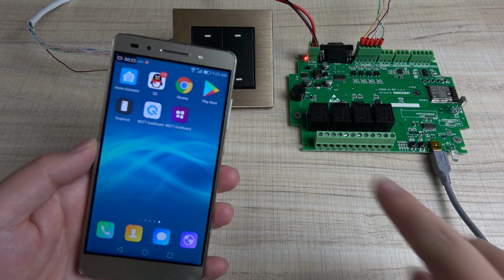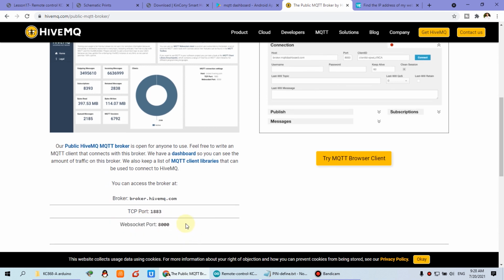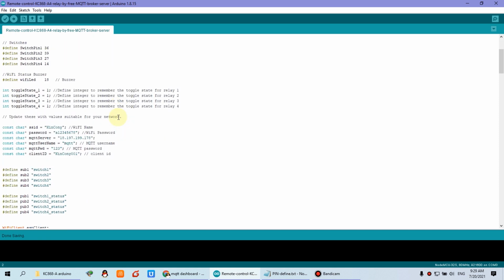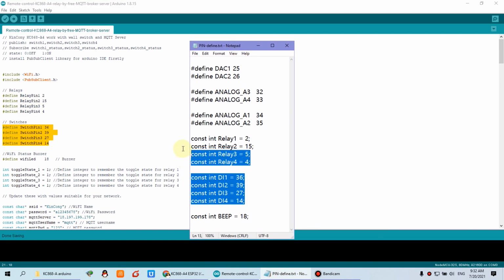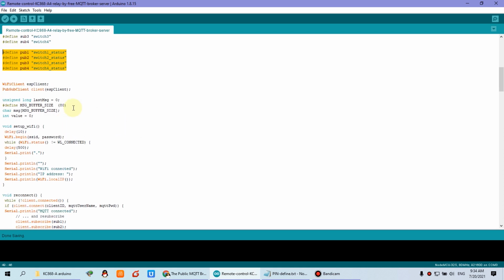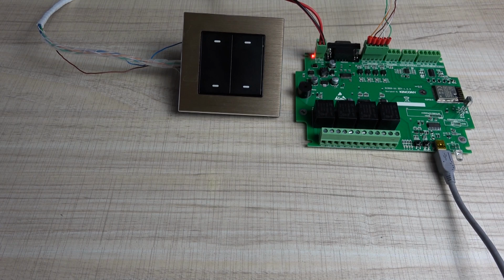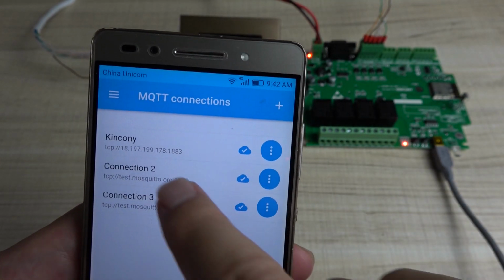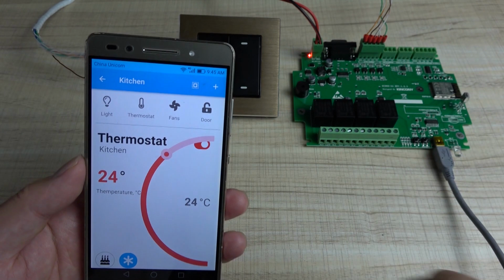Lesson17- Remote control KC868-A4 relay by free MQTT broker server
KC868-A4 smart controller, many hardware resources for you to use, you can write any code by Arduino IDE to ESP32 wifi/Bluetooth module. We will supply demo codes for different samples. Everyone can modify and change the code for their own smart home automation system project.